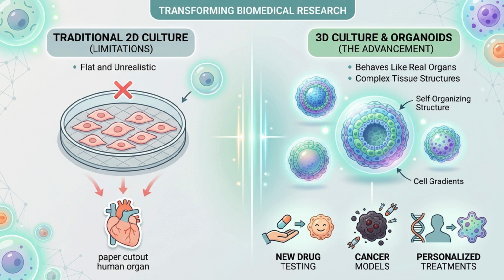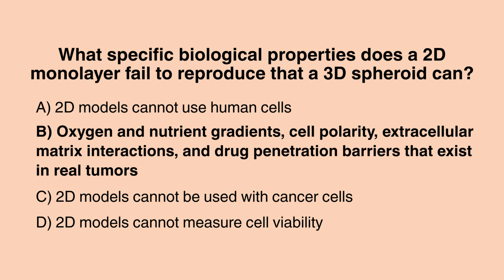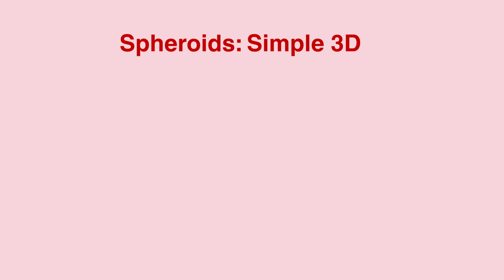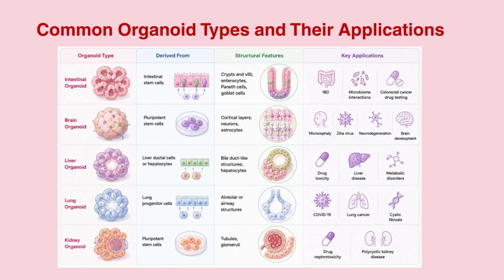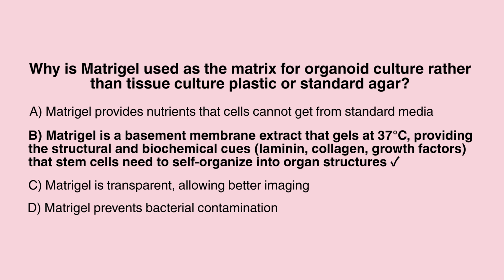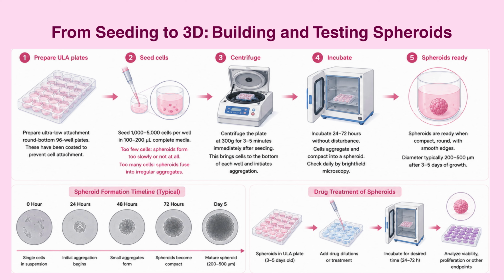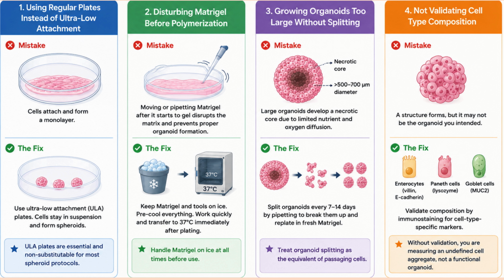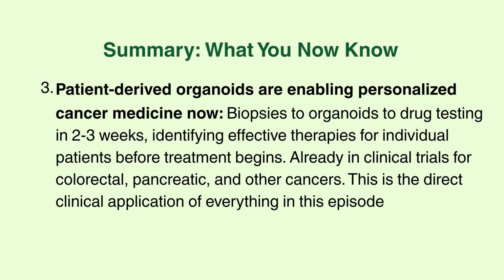3D Cell Culture Explained | Spheroids vs Organoids | Cell Culture Episode 13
Can a flat layer of cells truly represent the complexity of the human body?

In Episode 13 of the Cell Culture Mastery Series, we explore 3D Cell Culture and Organoids—one of the biggest advances in modern biomedical research.

Traditional 2D cell cultures have been the foundation of laboratory research for decades, but they fail to reproduce the complex environment found inside living tissues. This limitation contributes to the high failure rate of promising drugs during animal studies and clinical trials.

In this episode, you'll learn how multicellular spheroids, organoids, and organ-on-a-chip technologies provide more physiologically relevant models for studying diseases, drug discovery, personalized medicine, and regenerative biology.

✅ Why 2D cell culture often fails to predict human biology
✅ The biology behind 3D cell culture
✅ Spheroids vs Organoids vs Organ-on-a-Chip
✅ Ultra-Low Attachment (ULA) plates
✅ Hanging Drop Method
✅ Matrigel and extracellular matrix
✅ Patient-derived organoids
✅ Personalized cancer therapy
✅ Organoid culture workflow
✅ Common mistakes in 3D culture
✅ Future of disease modeling and drug discovery

👨‍🔬 Perfect For
🧫 Biotechnology Students
🔬 Cell Culture Beginners
🧬 MSc & PhD Researchers
💊 Drug Discovery Scientists
🏥 Biomedical Researchers
⚗️ Laboratory Professionals

📚 Anyone interested in modern cell culture technologies
🔬 Topics Covered
• 2D vs 3D Cell Culture
• Tumor Spheroids
• Hanging Drop Technique
• Ultra-low Attachment Plates
• Organoids
• Matrigel
• Stem Cells
• Personalized Medicine
• Cancer Drug Screening
• Organ-on-a-Chip
• Drug Discovery
• Disease Modeling

📌 This video is part of our Cell Culture Mastery Series, where we explain laboratory techniques from beginner to advanced level with practical examples and scientific concepts.